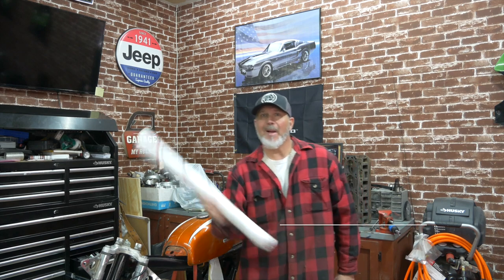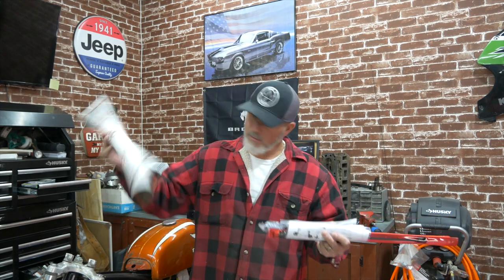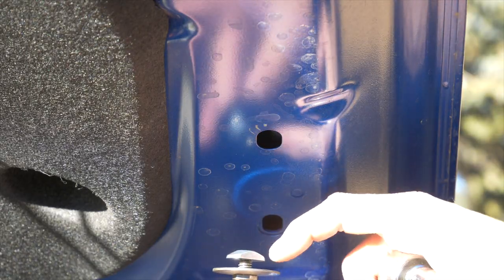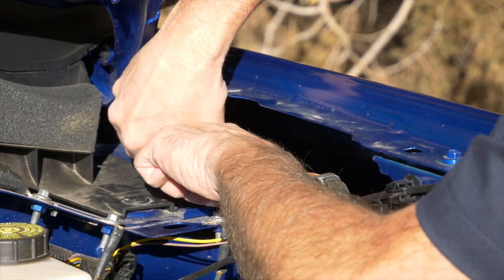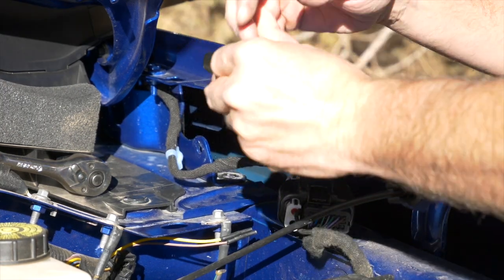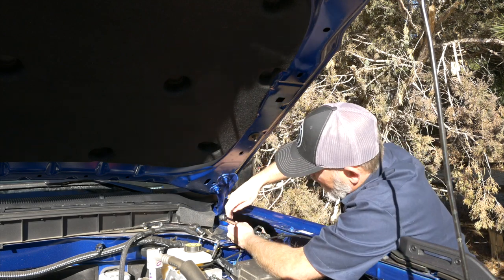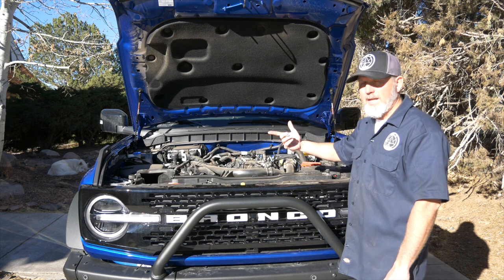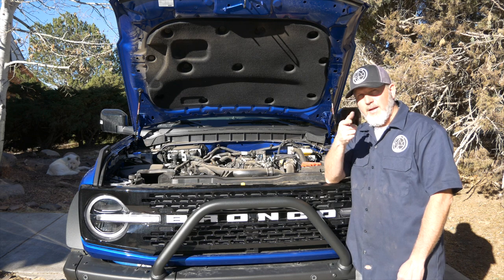Redline Max Lift Hood Struts 2021 Ford Bronco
Get rid of your rattling hood prop rod! This kit takes 20 minutes to install and will make engine maintenance a breeze.  Redline Tuning Max Lift Hood Struts for the 2021 Ford Bronco.

Tictok: mile.3garage